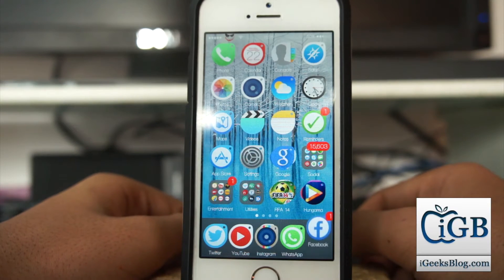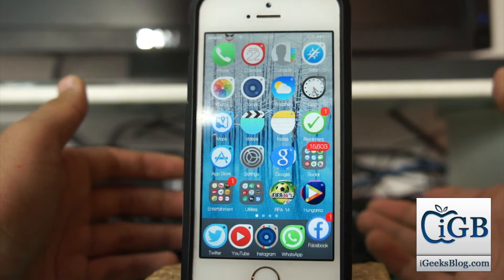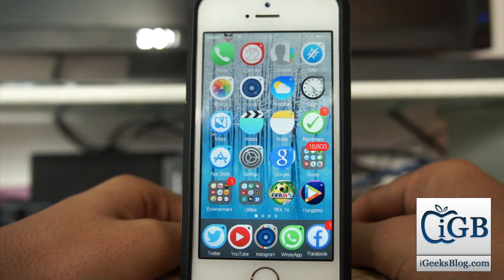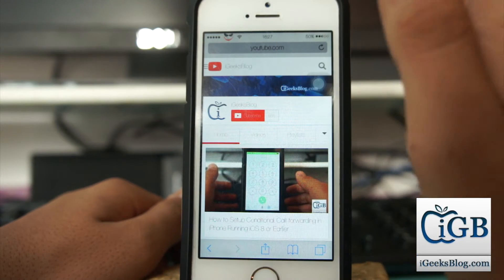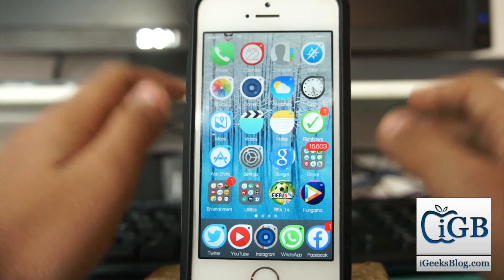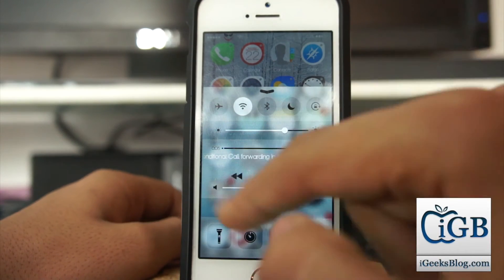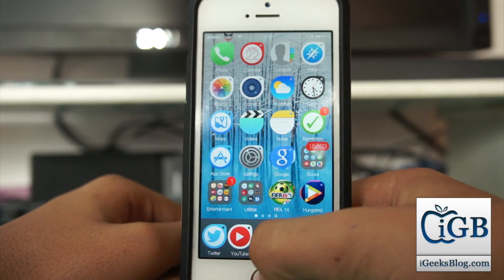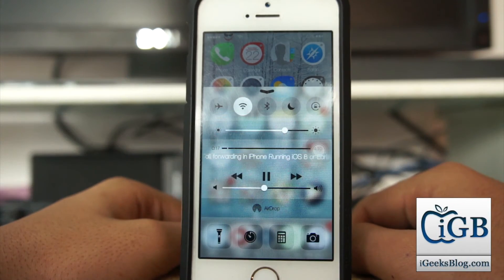How to Play YouTube Videos in Background in iOS 8 for iPhone and iPad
Here we walk you through how you can play YouTube video in background on your iPhone or iPad with iOS 8 Safari. The same method works for iOS 7 too.